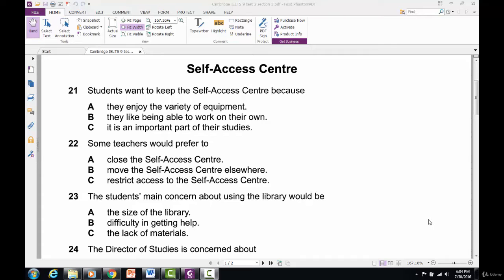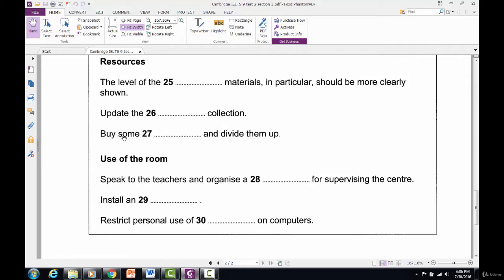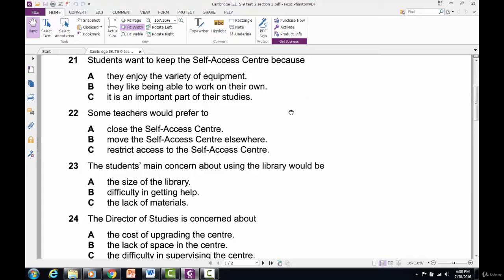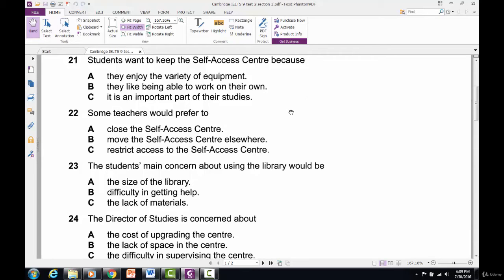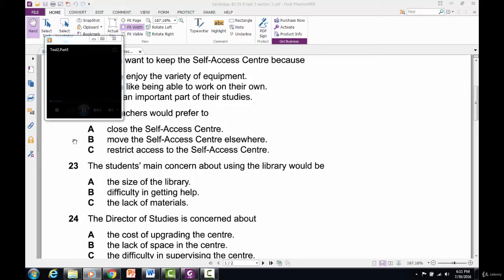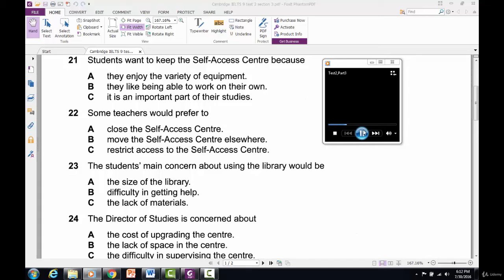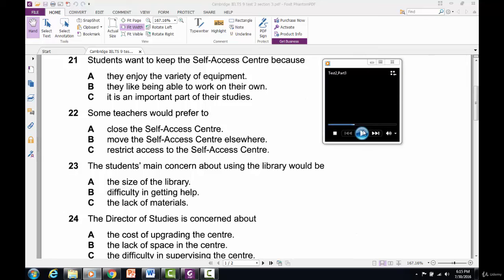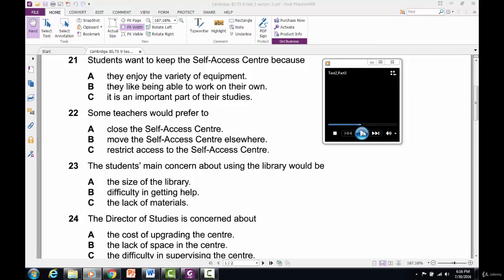14 IELTS Listening Section 3 Example 2a